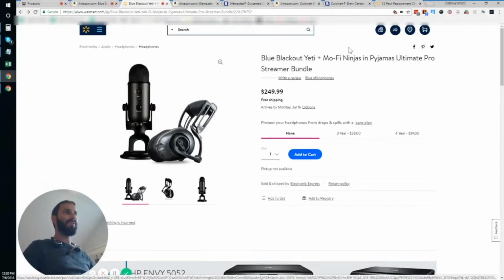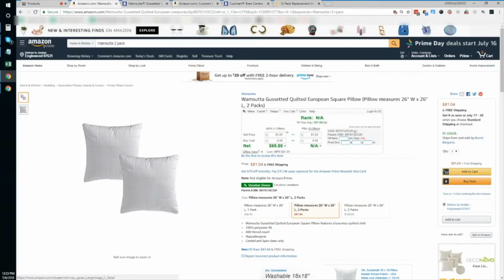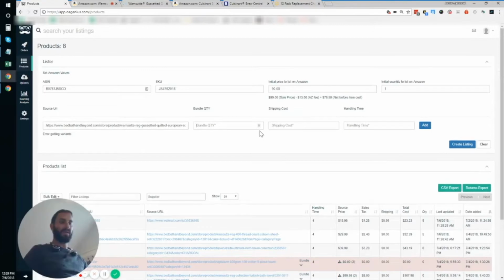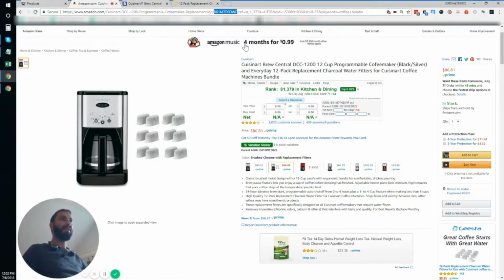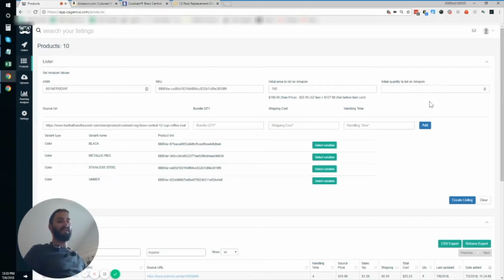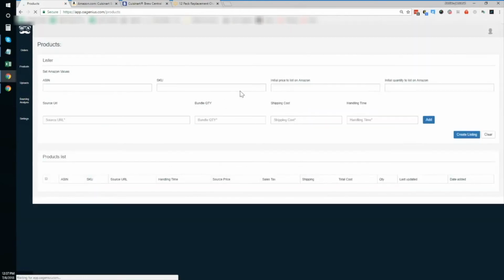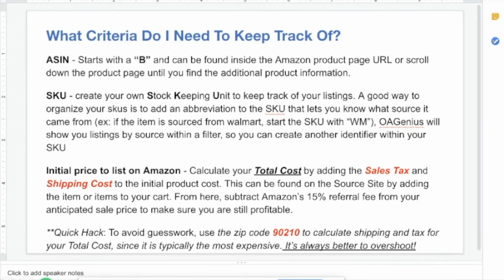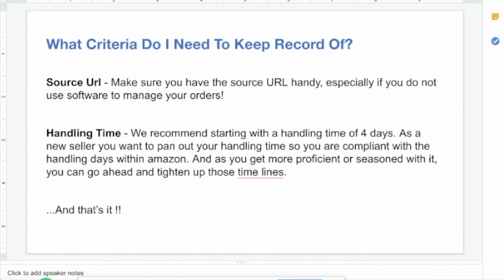Amazon Online Arbitrage - The Ultimate Amazon Listing Series (1/3)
Welcome to the third and final video of The Ultimate Amazon Listing Series! In this final training, Jordan will be covering Advanced Bundles, Complex Bundles, and Kits.

Before you continue, make sure that you've watched the last video and understand what a variation listing is.

Grow your Amazon dropshipping business faster! OAGenius offers solutions to help you discover scalable product opportunities, easily source and list products, automate inventory levels, monitor prices, evaluate employees, fulfill orders, and analyze your results.